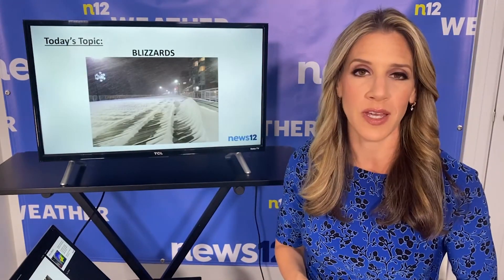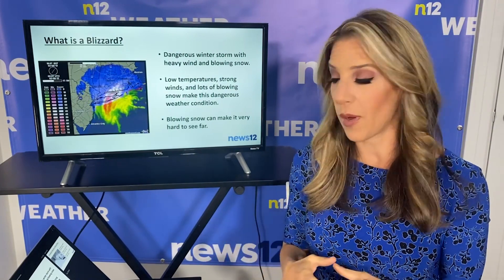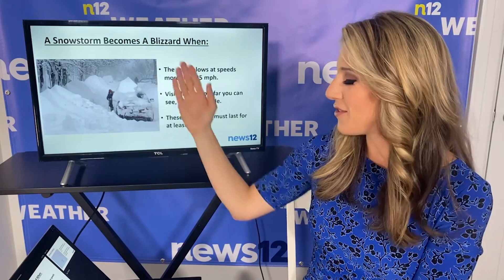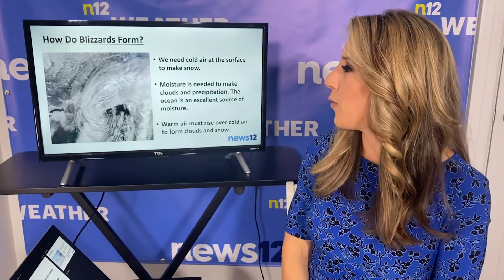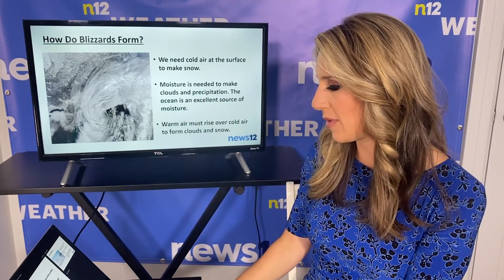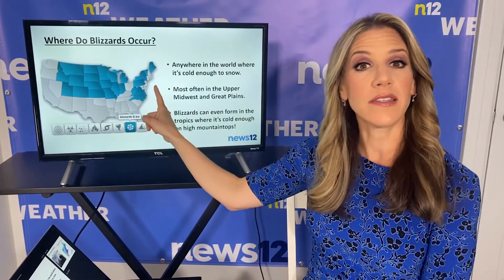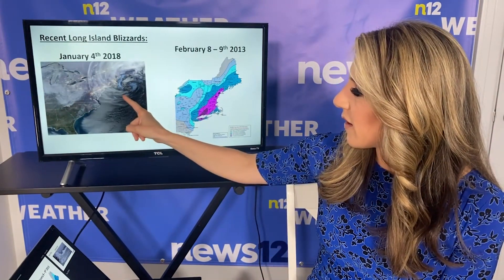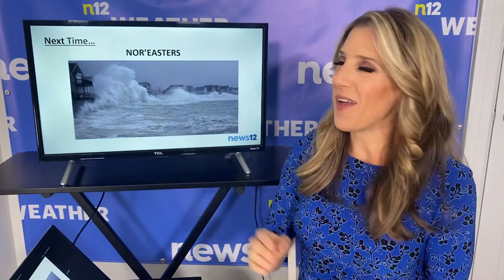Weather School: Blizzards with News 12 Meteorologist Samantha Augeri 🌨💨🥶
Meteorologist Samantha Augeri is here to teach you all about blizzards.